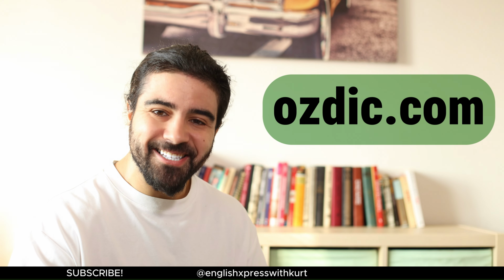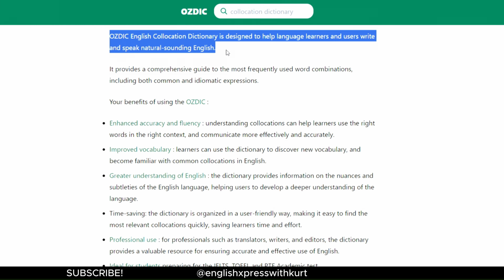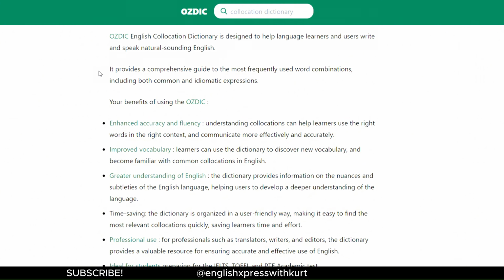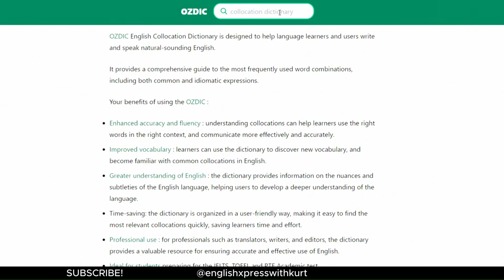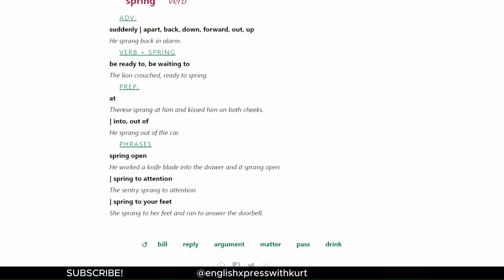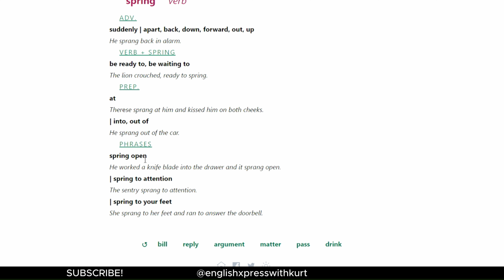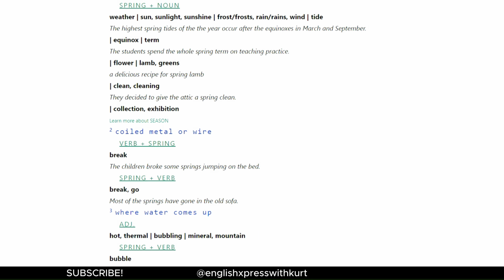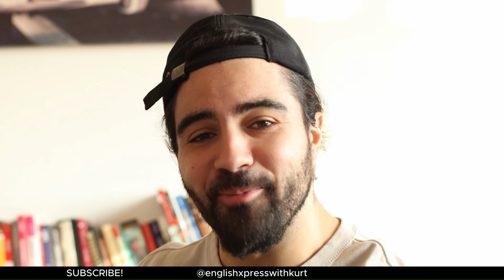How to STOP FORGETTING WORDS and speak English- Cambridge Lecturer explains SECRETS!english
Hello my Lovely Students!

Do you want to know the SECRETS to STOP FORGETTING WORDS? Do you often forget words mid-sentence when speaking English? You’re not alone! In this video, we’ll explore the main reasons why English words seem to slip away right when you need them and share practical tips to improve your memory and fluency. Whether you’re preparing for a conversation, a presentation, or just want to sound more confident, these proven techniques will help you remember words and boost your vocabulary.

🔹 Timestamps:

0:00 Intro
0:25 Who am I?
00:40 Secret 3 Step Formula
00:50 Why do we forget words when speaking?
02:00 Detailed Psychological Explanation
03:00 SECRET 1!
04:15 SECRET 2! + EXTRA TIP!
06:17 SECRET 3!
07:30 BONUS TIP!
08:50 Free Website Explained
10:20 Conclusion & OUTRO